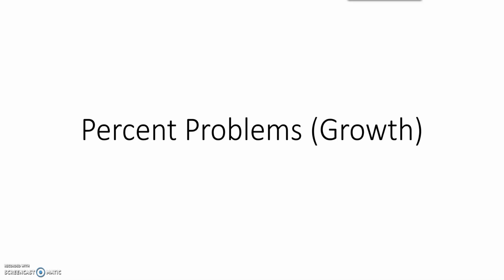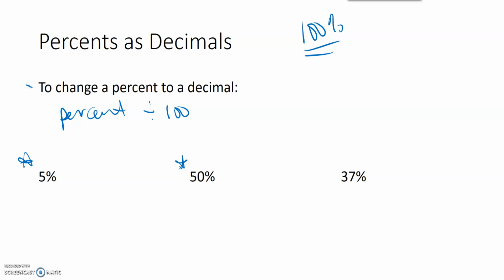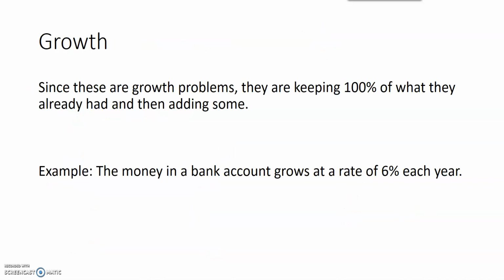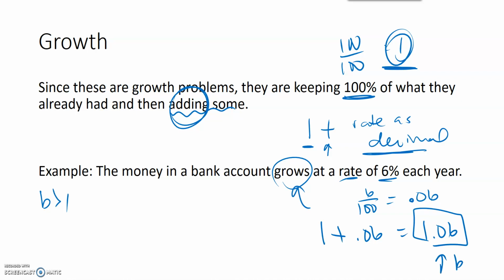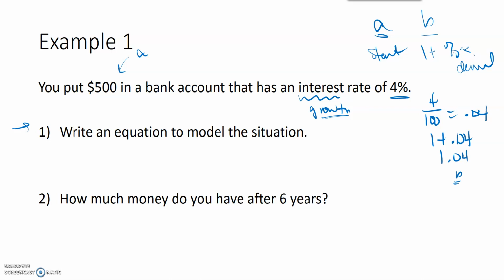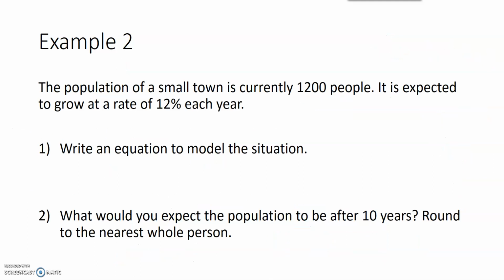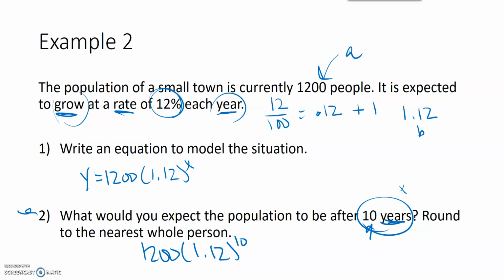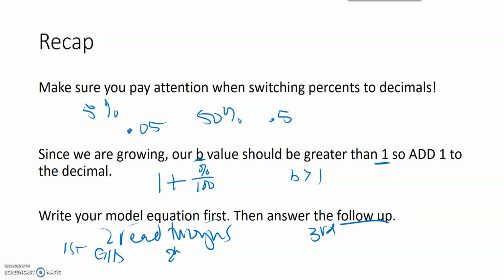Percent Problems Growth